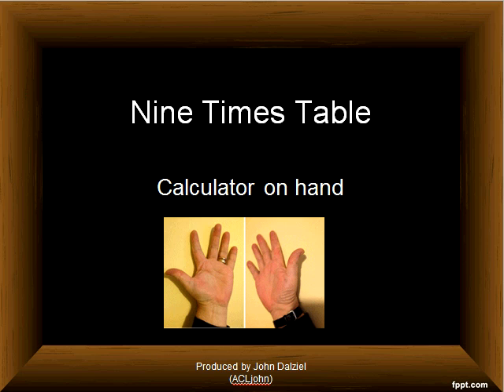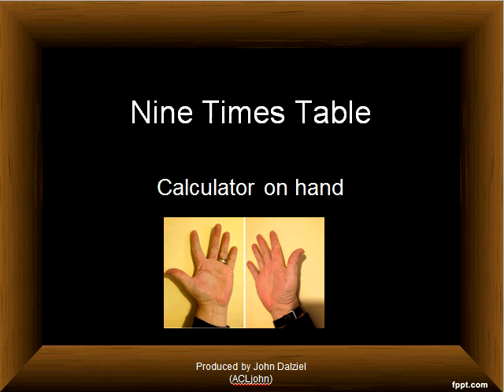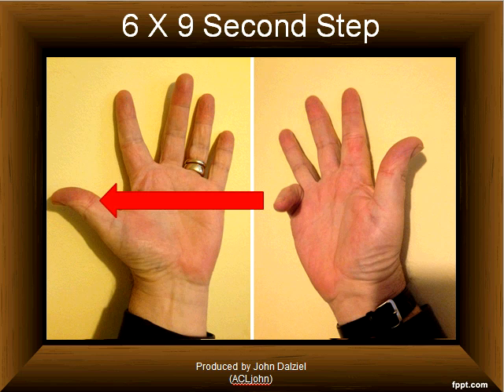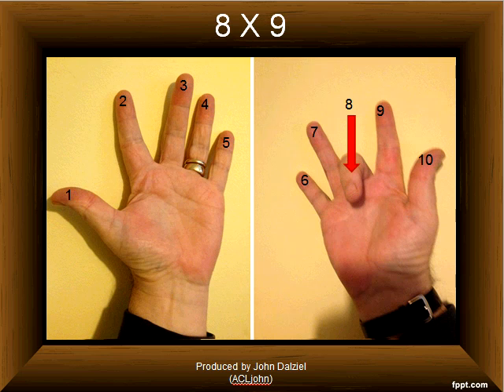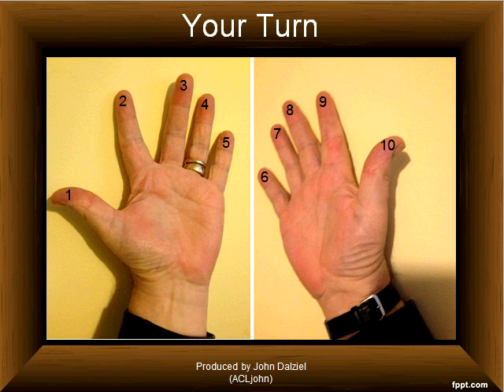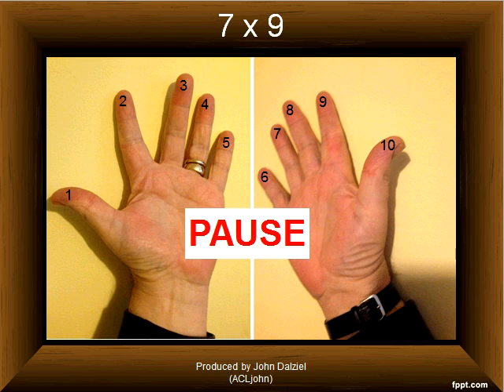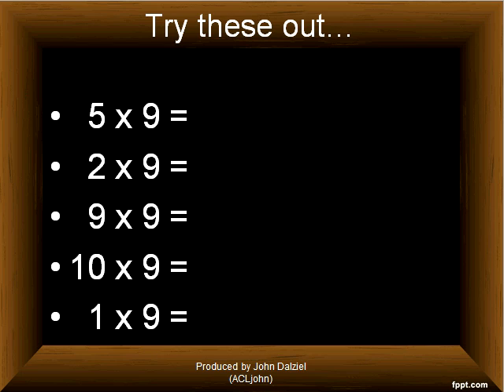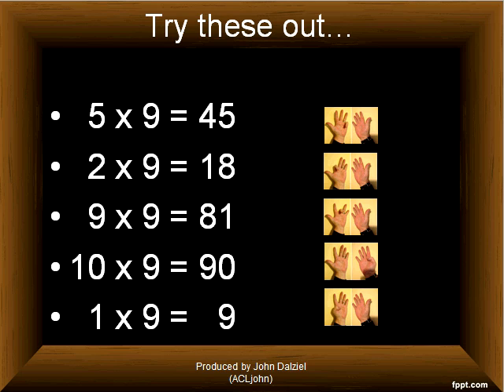Nine Times Table (calculator on hand)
Hopefully we are all aware that in maths, as with other things in life, one size doesn't fit all and although it's difficult, for those who can learn/remember their tables, to understand the need for alternatives; some learners will find alternatives help them to progress. In some cases even further than those who can learn/remember their tables.
The method I'm going to run through in this clip is one that many people know but, I hope it will be of help to those looking for ways to cope with, in this case, the 9 times table.